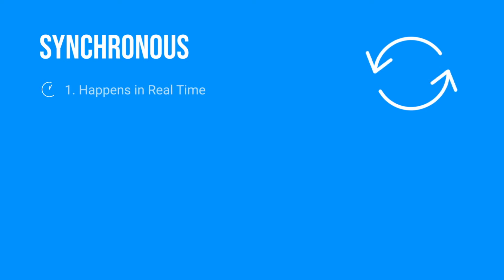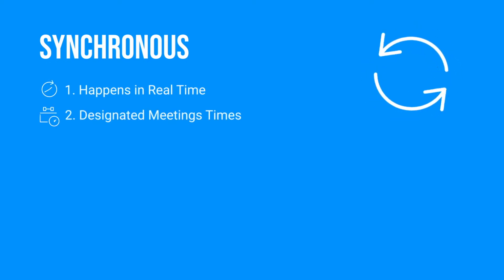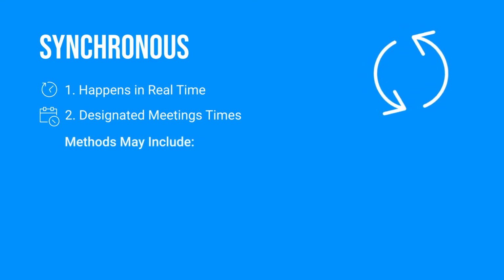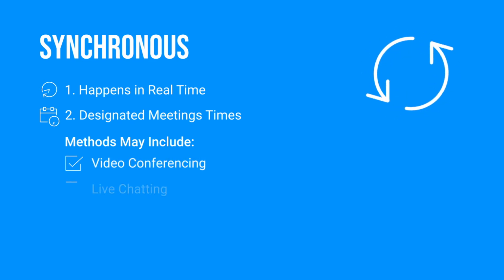How Do Online Schools Work?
If you haven’t taken an online class before, you may be wondering what to expect in your online class? What you’ll experience depends on the type of online class it is. In this video, Dr. Jennifer King, Academic Program Director at Bisk, introduces you to several online learning formats, the different ways online classes are taught and answers common student questions about online classes.
Here’s what you’ll learn in this video that can help you better understand how online classes work:
➤ The difference between synchronous learning and asynchronous learning and why it’s important to know which type, or if both, will be used in your online class.
➤ The difference between fully online classes and hybrid classes and how hybrid classes combine both synchronous learning and asynchronous learning online and on campus.
➤ The difference between online classes and traditional classes and the types of technology platforms and level of instructor support and access you can expect in an online class.
Watch the video for the full information you need to make an informed choice on any online classes you may be considering.

About Bisk:
At Bisk, we’re specialists in online learning. As a partner to many of the leading colleges and universities, we collaborate to provide exceptional online educational experiences to students right where they are. And we do it in our own bold, humble and remarkable Bisk way!